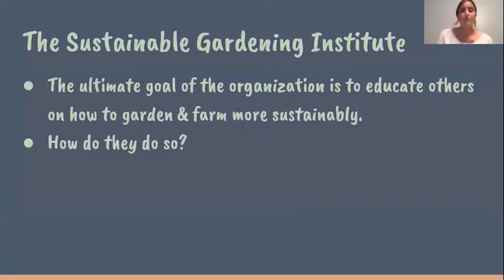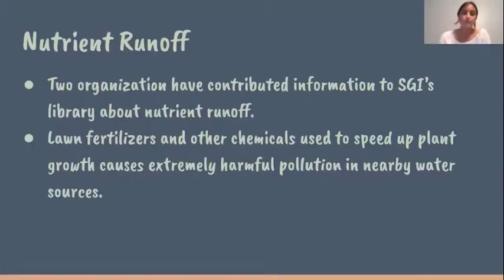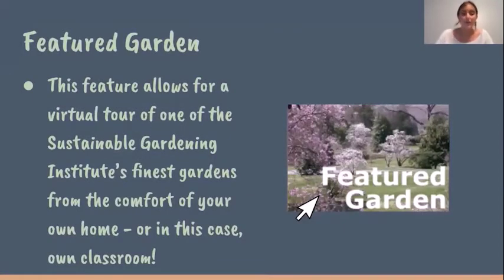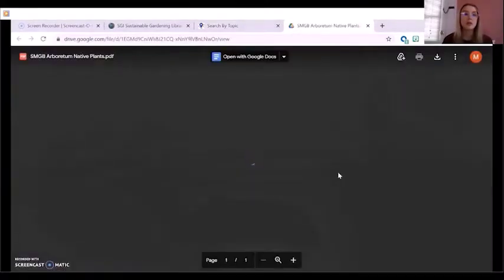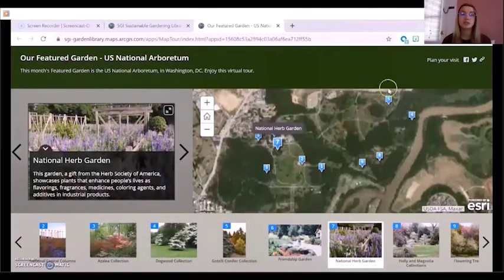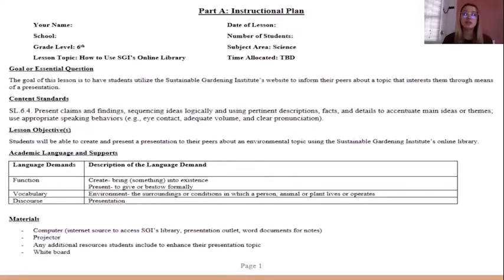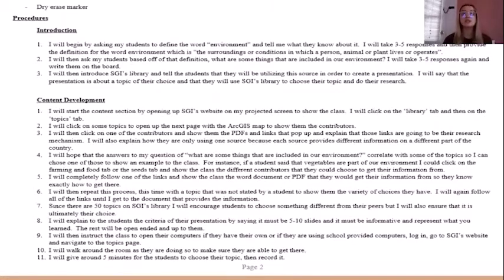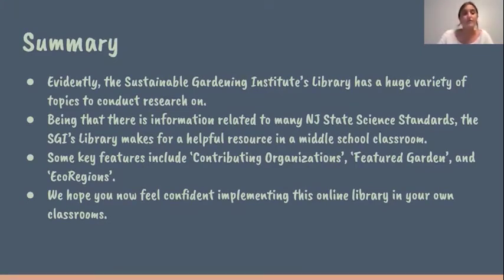Sustainable Gardening Library 101 for Middle School Science Classes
Learn how to integrate the Sustainable Gardening Library's Earth-friendly content into your Science teaching toolkit in this 20-minute virtual tour. It’s free and easy to use. Share it with your colleagues.

• Our alphabetized directory contains 30+ sustainable gardening, farming, and landscape practice topics.
• Authoritative content is contributed by experts from public gardens, colleges, and government agencies.
• A combined USDA Plant Hardiness Zone and EPA North American Ecoregion Map helps students understand which plants grow best in your area.
• The Library is hosted on a map-based platform, so you can use it to teach basic map-reading, geography, and GIS skills.
• The lesson plan meets NJ Learning Standards for Middle School Science.

New Jersey Monthly magazine hailed The Sustainable Gardening Institute’s “extensive online library (that) brings together the knowledge of experts from public gardens, universities, and government agencies.”

The U.S. Department of Education recommends the Sustainable Gardening Library as a resource for the Green Strides/Green Ribbon Schools program.